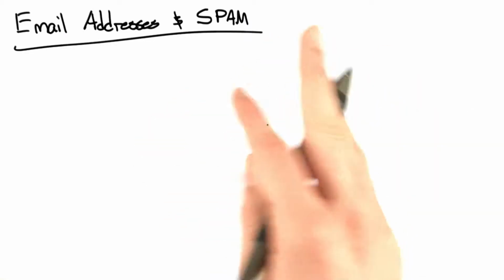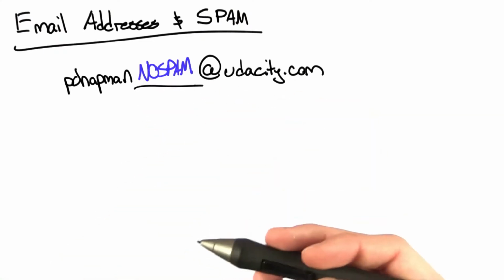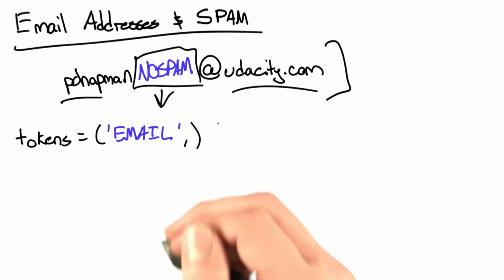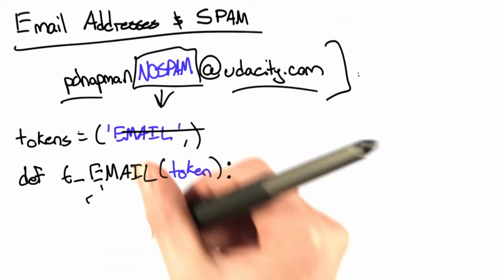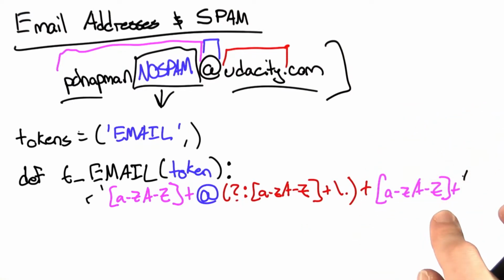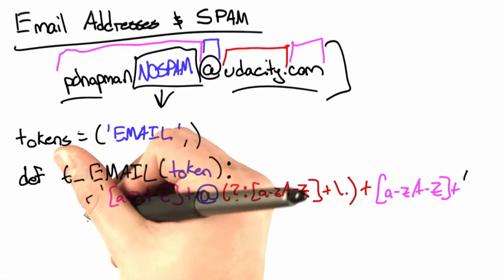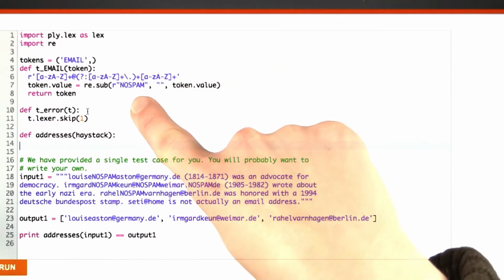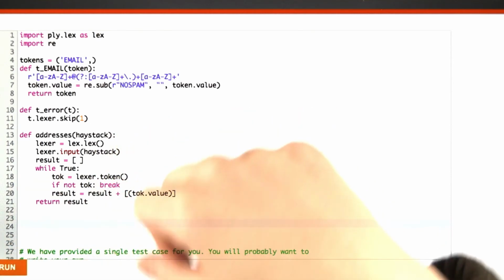Email Addresses And Spam Solution - Programming Languages